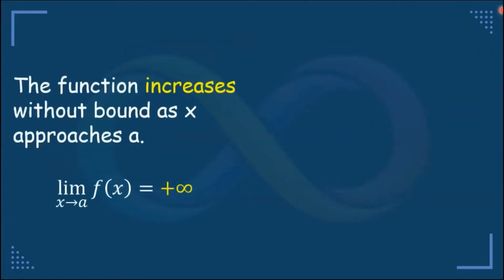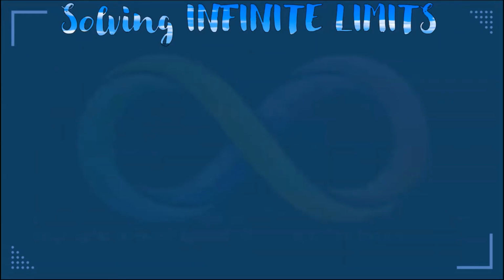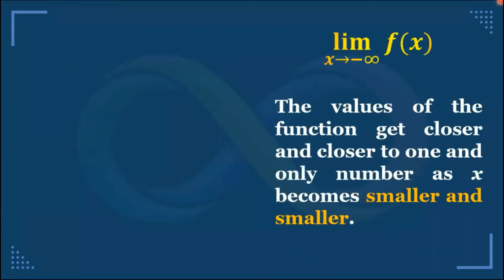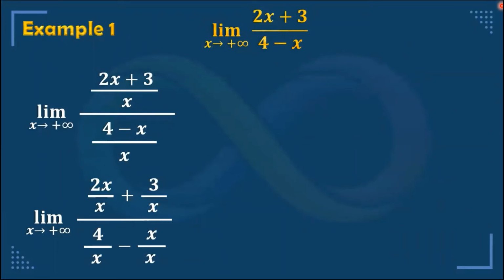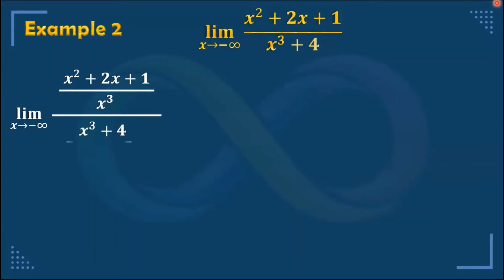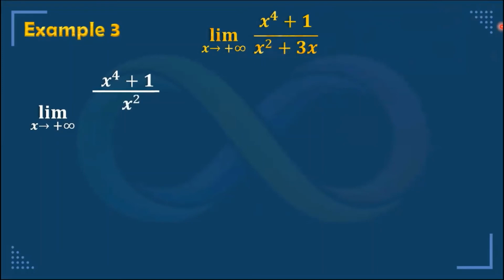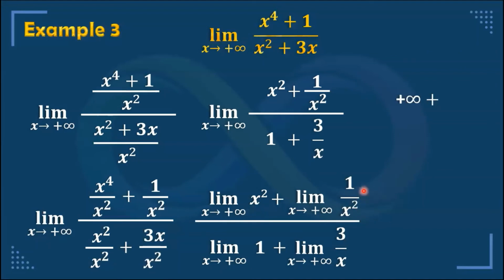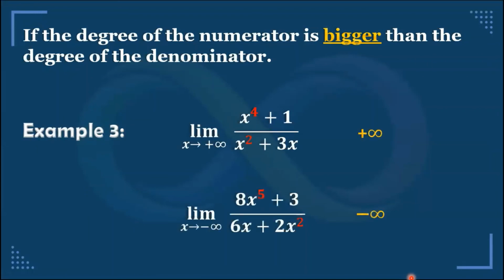Limits at Infinity